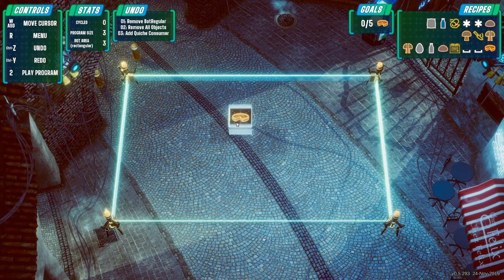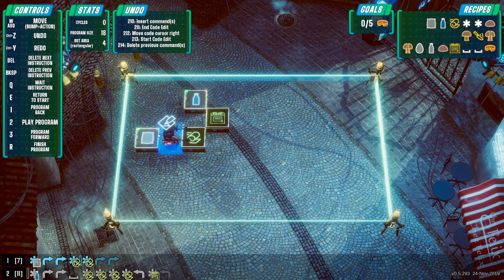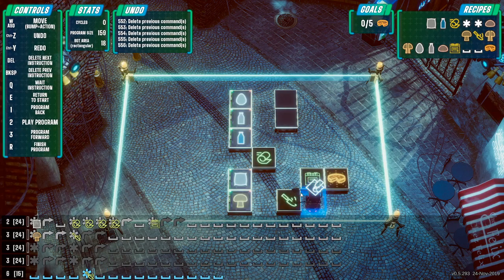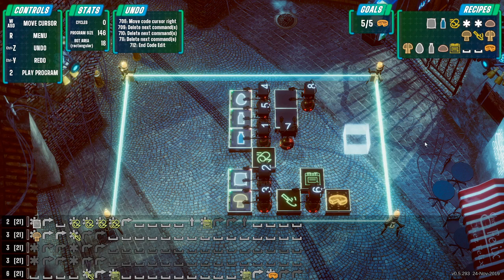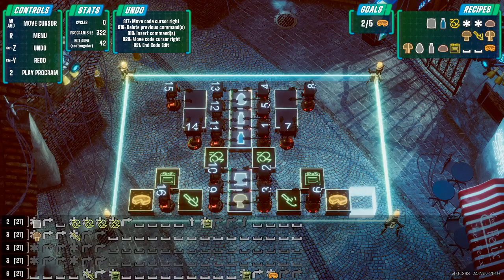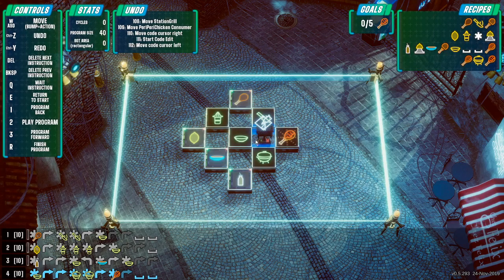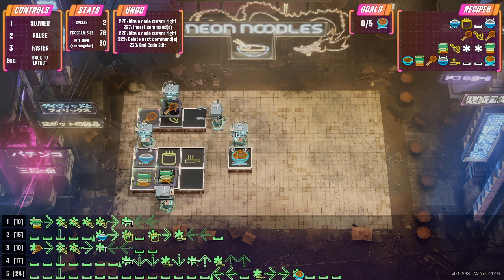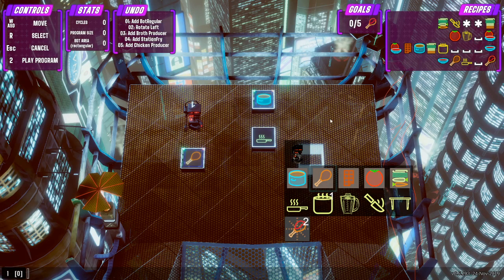A Zach-Like about robots cooking Sushi | Livestream VOD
Neon Noodles is a Zach-Like coming to Early Access on the 29th of November

You want to support me and get your YT channel in my Fav box?